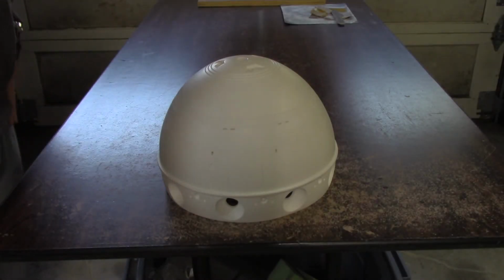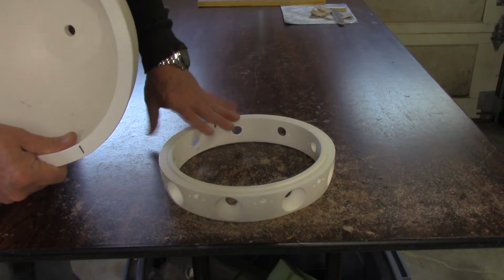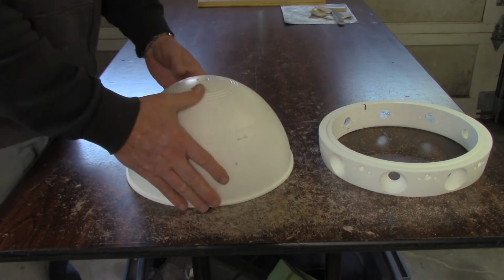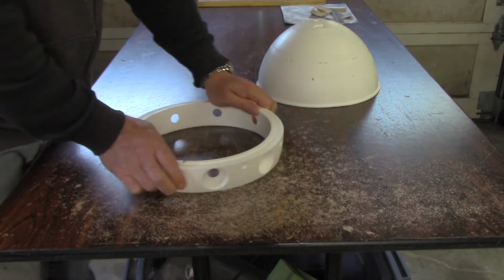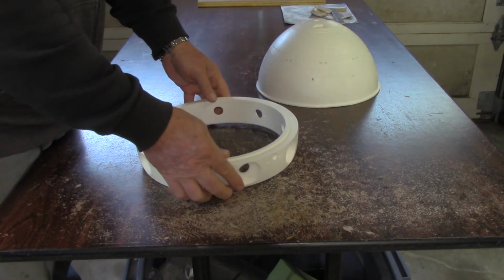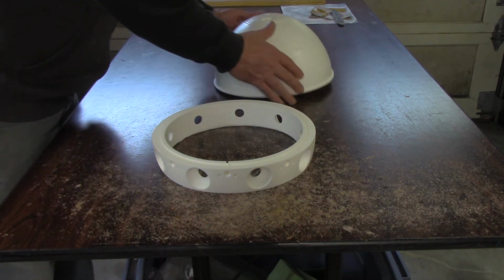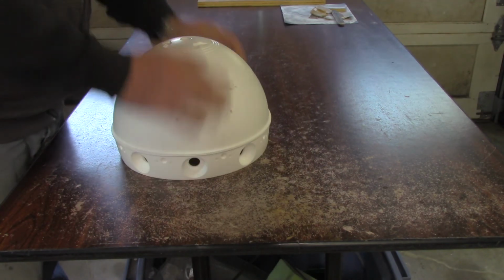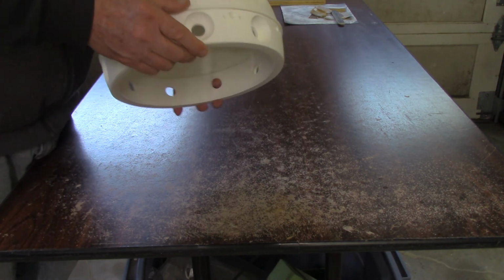Build Up Dome & Engine Band 1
Here is a short video about fitting & sanding prep for the ET ship dome & engine band.